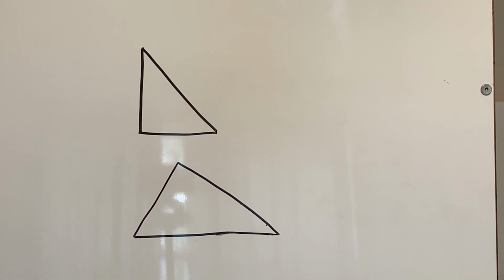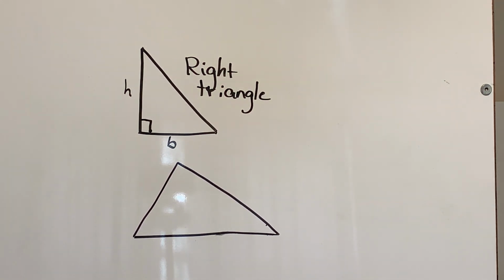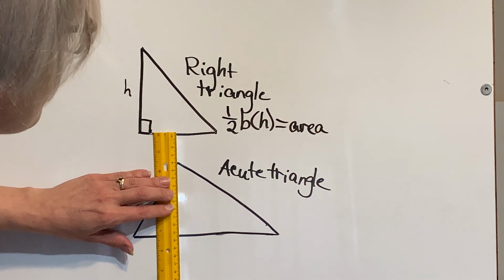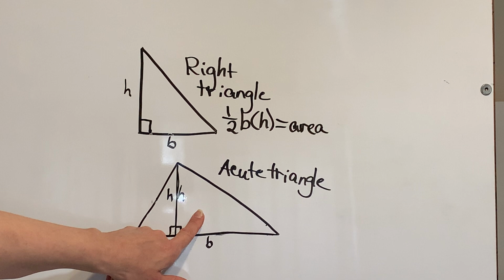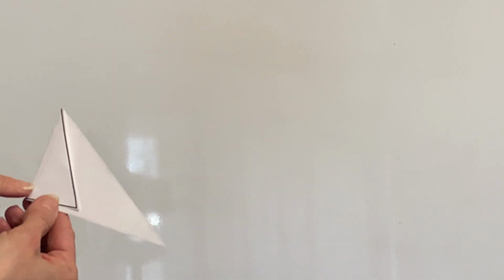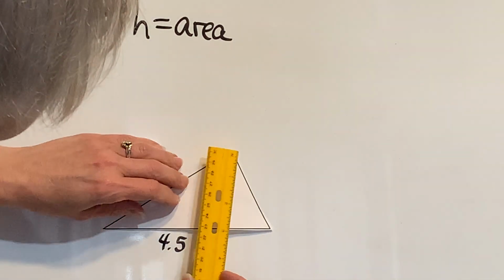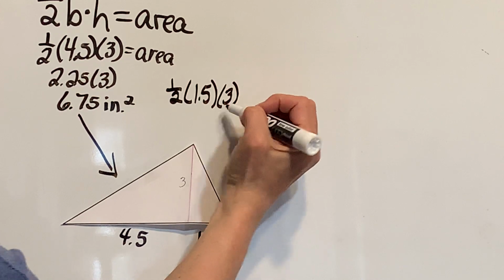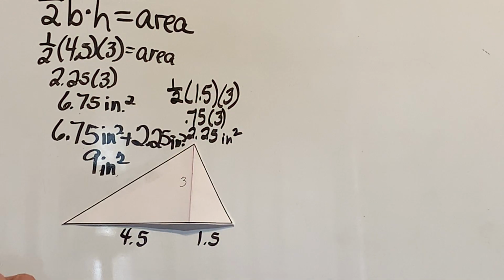Area of a Triangle